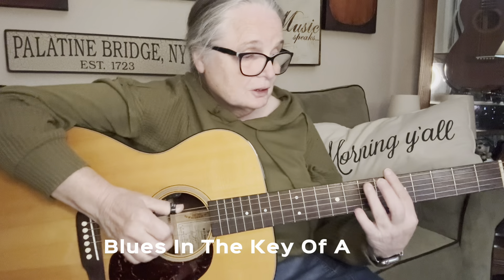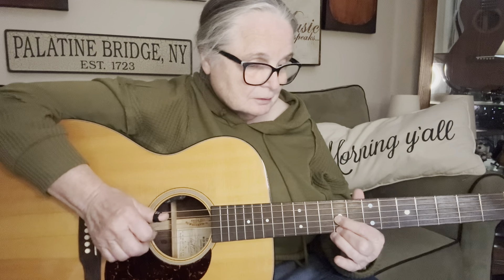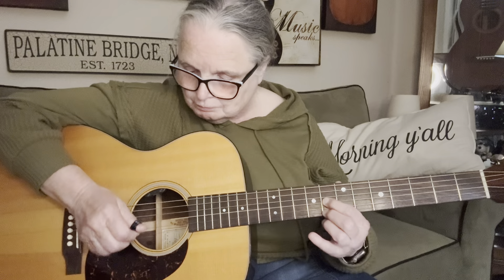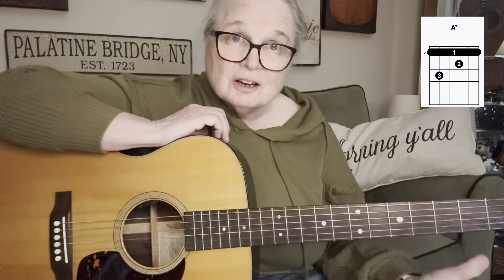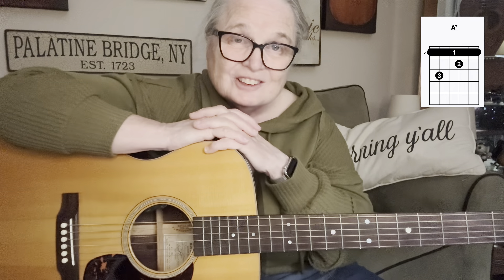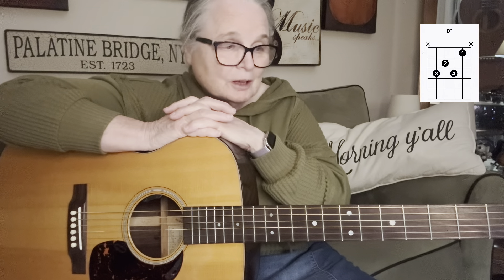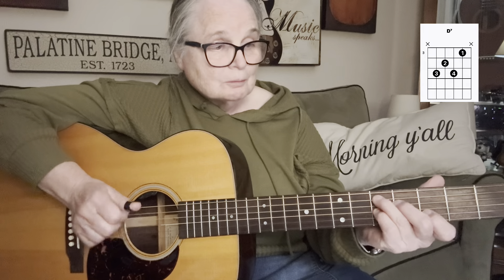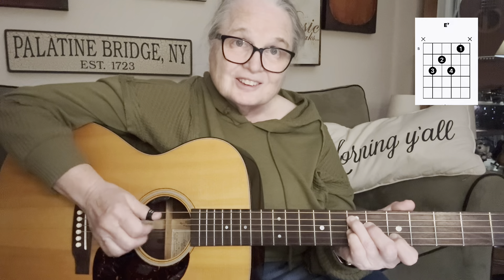Tips For Playing The Blues - Only Need 3 CHORDS! Learn To Play Your Guitar In The Key A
I am playing my Martin M21 today to show you tips to playing The Blues in the key of A.  I am using a Shure mic to Bose S1 for voice and Yamaha Thr5a for guitar.  The video is then recorded on my iPhone.